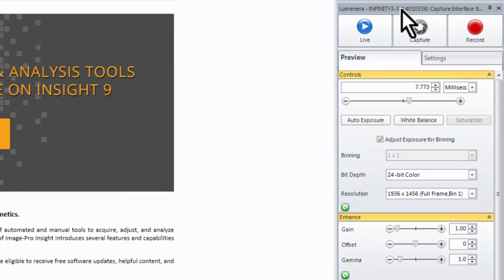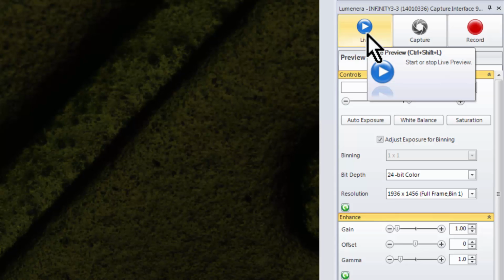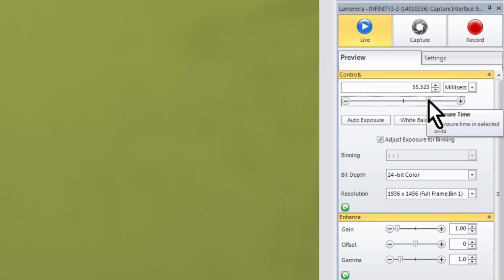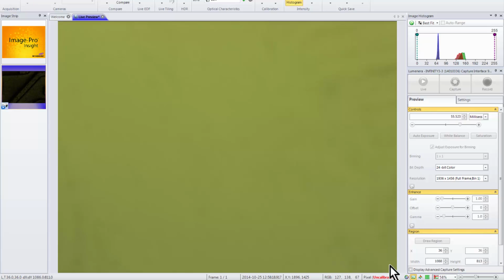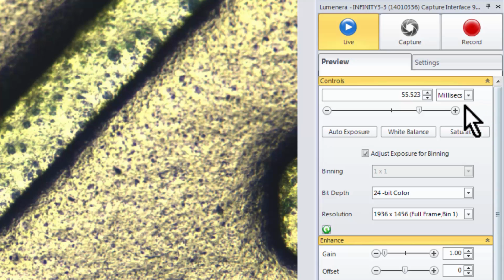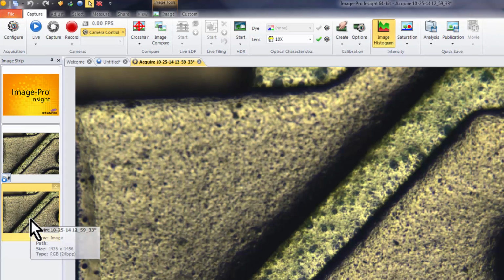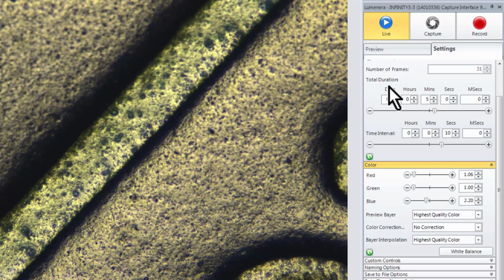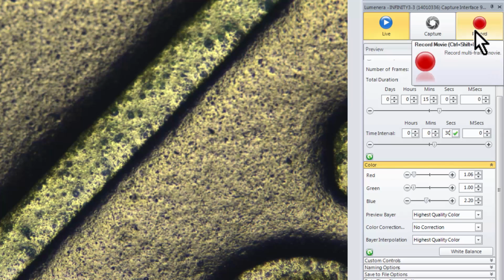04 Capturing Images and Movies - Image-Pro Insight 9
Learn how to capture images and movies.